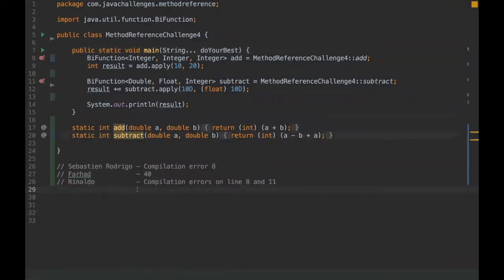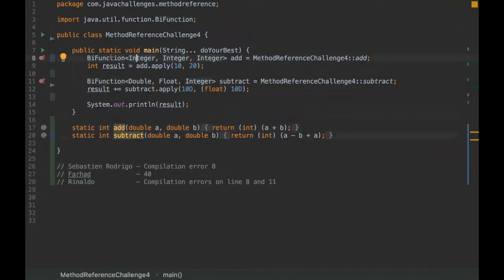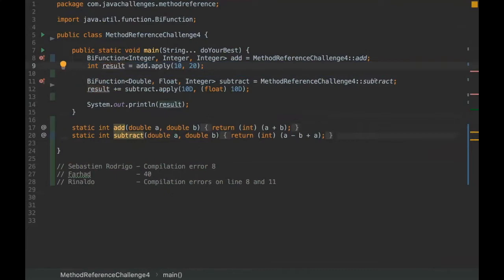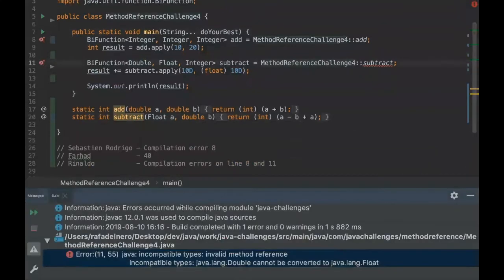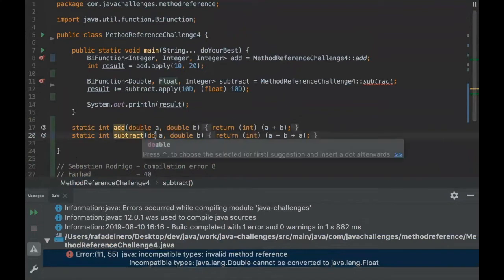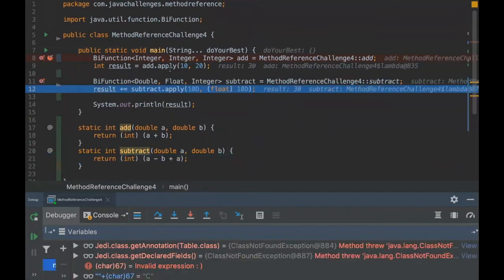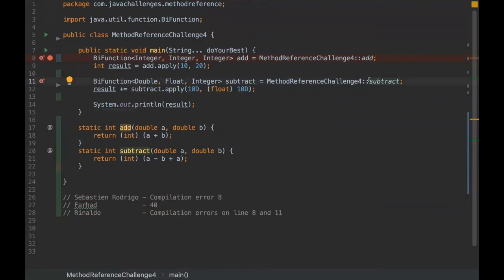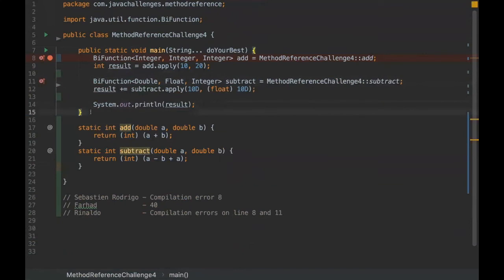Java Challengers #37 - Method Reference, BiFunction, Wrappers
Learn what happens when passing a method reference to a BiFunction. Find out also what happens with primitive and wrapper types.

Go deep into Java by having fun with the Java Challengers!